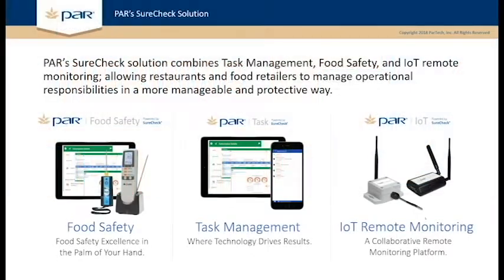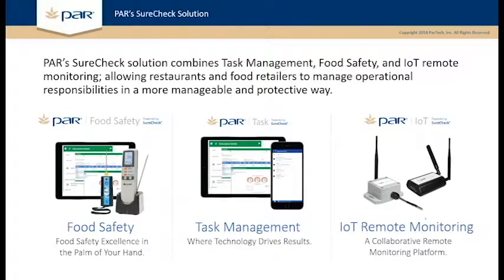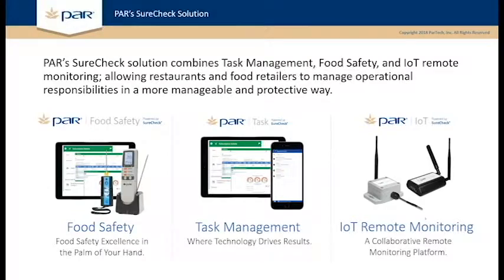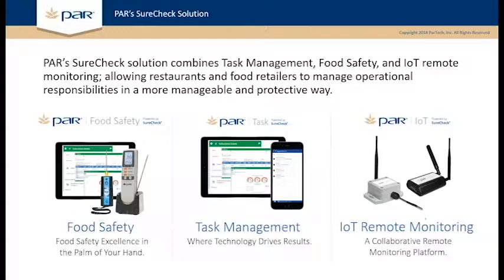ParTech, Inc. - Webinar: Q&A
PAR Technology Corporation is an industry leader in systems and service solutions for the hospitality industry. For more than 30 years, PAR has developed technology solutions for hospitality companies: restaurant, hotel, spa, retail, entertainment venues and cruise ships. We are committed to delivering innovative solutions that optimize the guest experience.